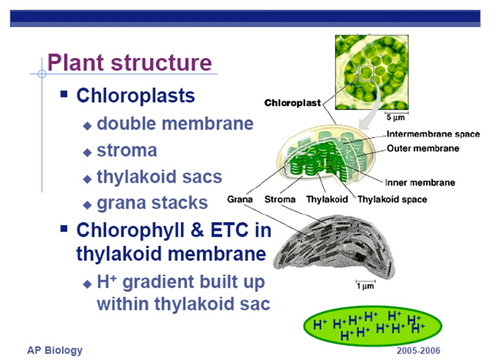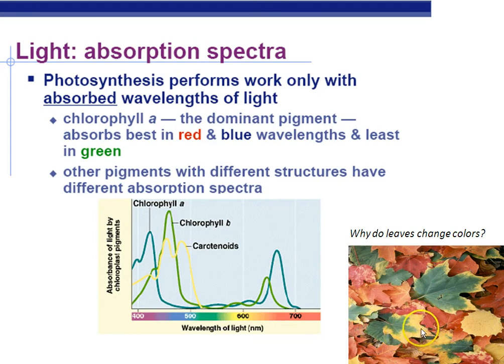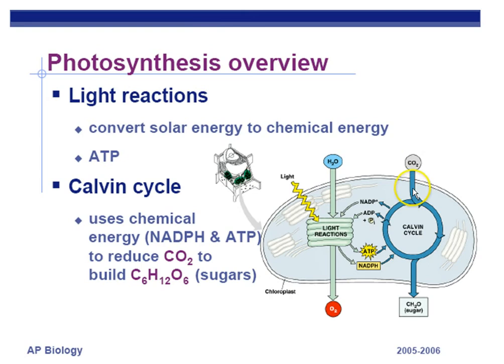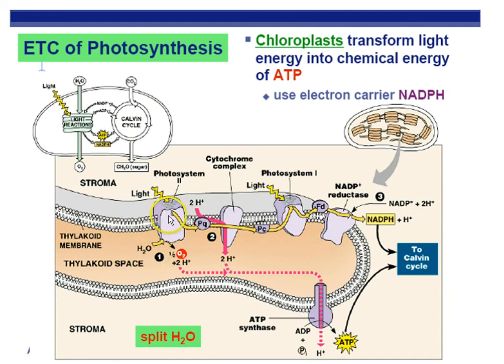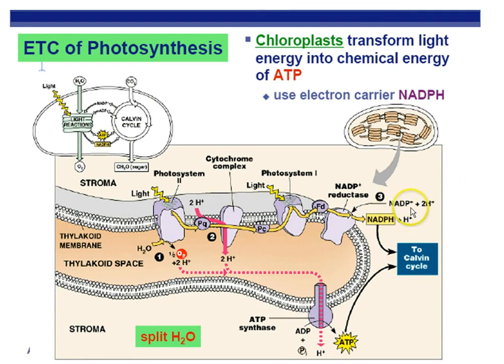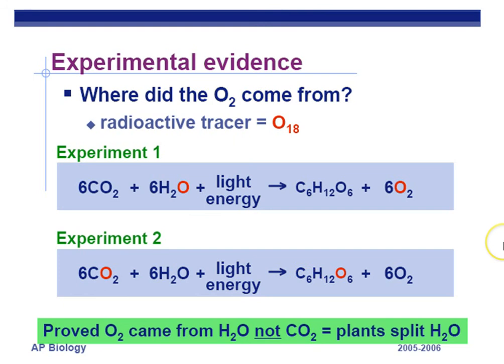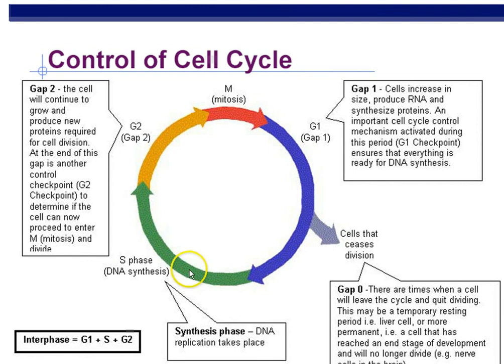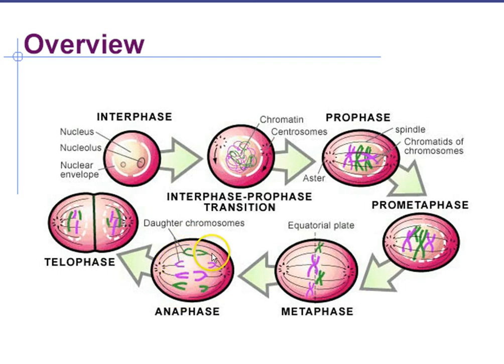AP Biology 2nd Quarter Review Part 5